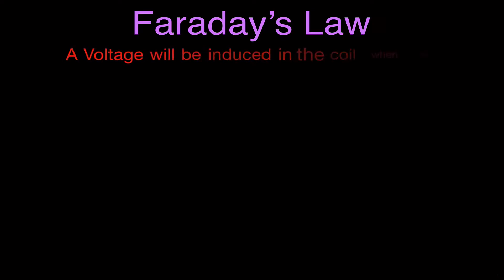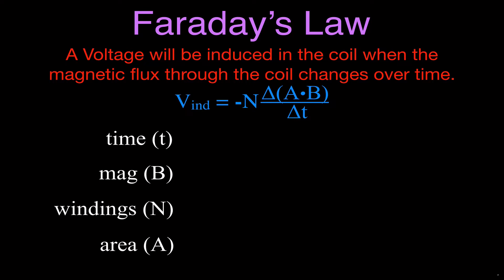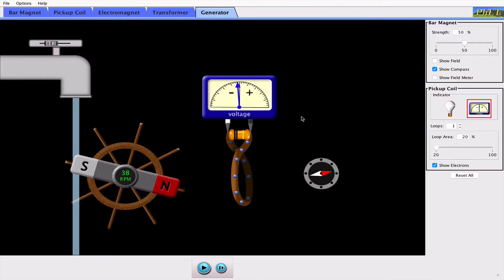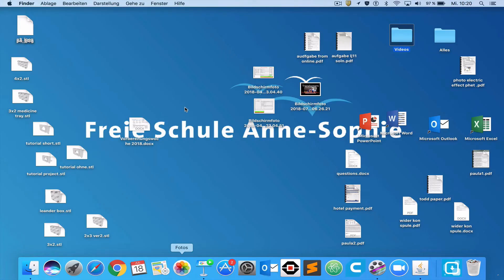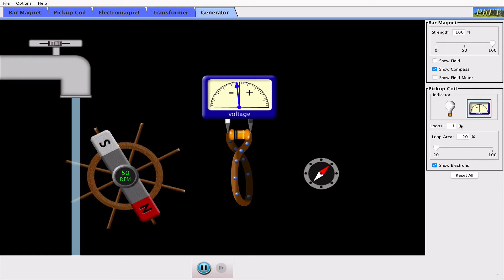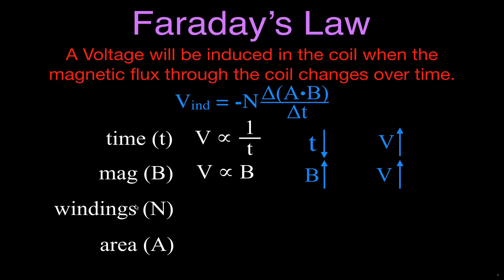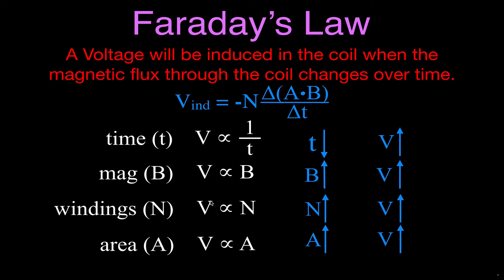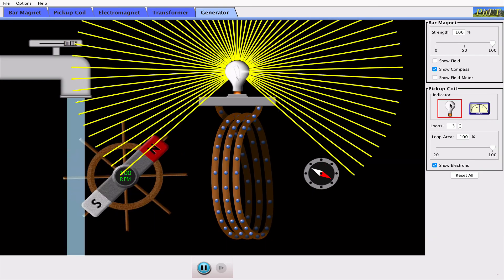Electromagnetic Induction (4 of 15) Faraday's Law, An Explanation, No. 2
For Faraday's Law this video explains the relationship of the magnetic field strength, the number of windings in the coil, the area of the coil and the time to the induced voltage.  This is illustrated using a simulation from Phet simulations.   An emf and corresponding current are induced in the wire when the magnetic flux through the coil changes over time.  Examples are presented to show the factors that effect the induced voltage.  These factors include changing area of the coil, changing the magnetic field strength, changing the time and changing the number of windings.

The magnetic flux is directly related to the area of the coil, the magnetic field strength, and the angle between the face of the coil and the direction of the magnetic field.  The units of magnetic flux are teslas per square meter which is defied as a the Weber (Wb).

Electromagnetic induction is the production of an emf or voltage in a coil of wire due to a changing magnetic field through the coil. Michael Faraday is generally credited with its discovery in 1831. James Clerk Maxwell mathematically described it as Faraday's law of induction. Faraday's law states that an emf will be induced in a coil of wire when the magnetic flux through the coil of wire changes over time. Magnetic flux is calculated as the area of the coil (A) times the magnetic field strength (B).

Lenz's law describes the direction of the induced magnetic field. It states that the direction of the current induced in a coil by a changing magnetic field through the coil is such that the magnetic field created by the induced current opposes the initial changing magnetic field.  This is designated by the negative sign at the front of the Faraday's law equation.